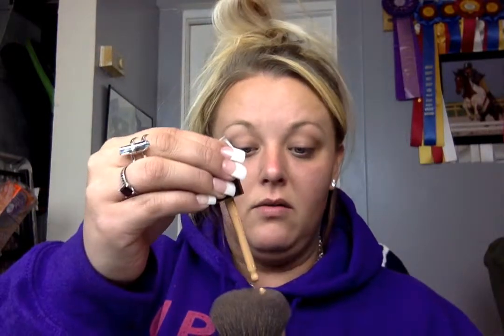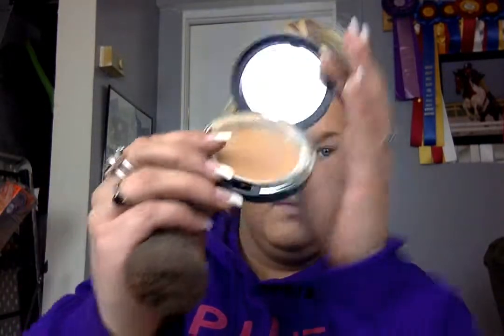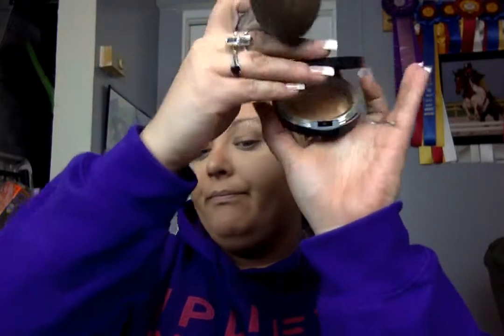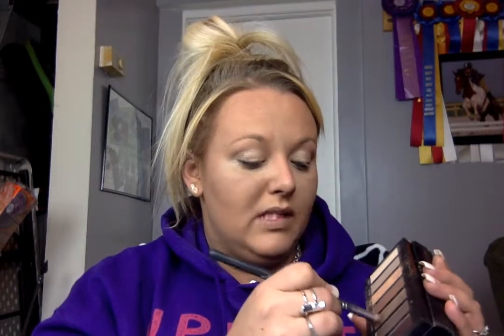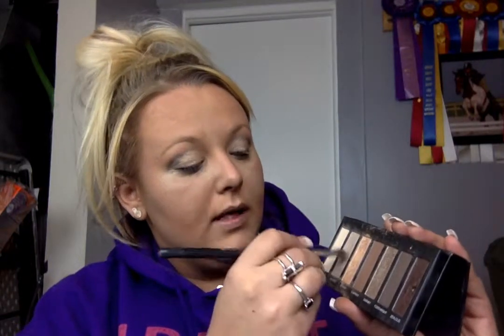No mirror makeup challenge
Makeup application without a mirror! Not too bad haha